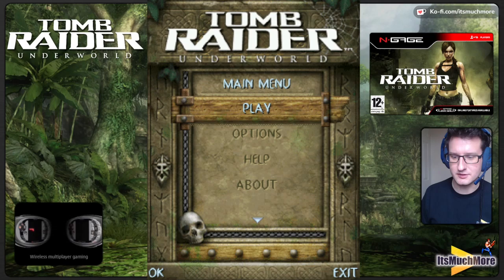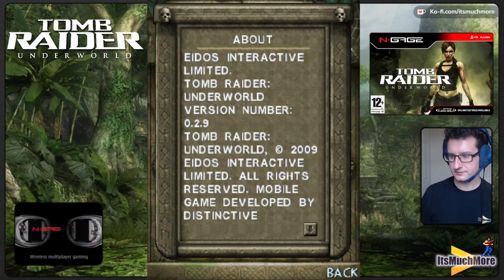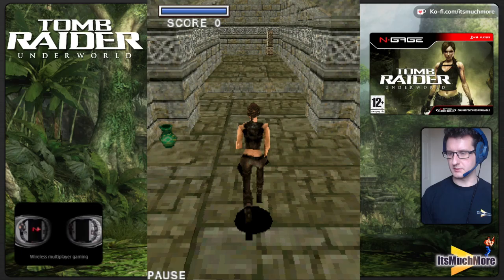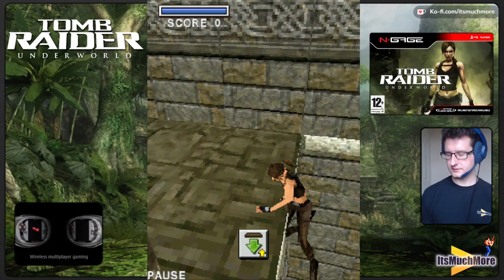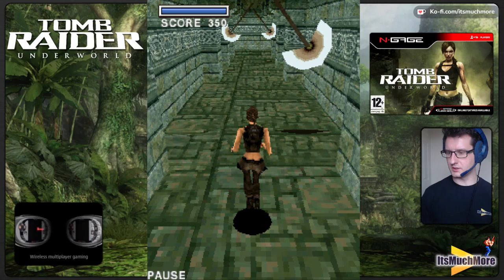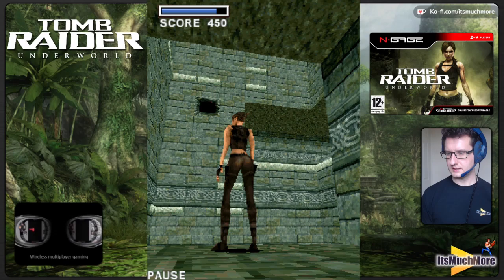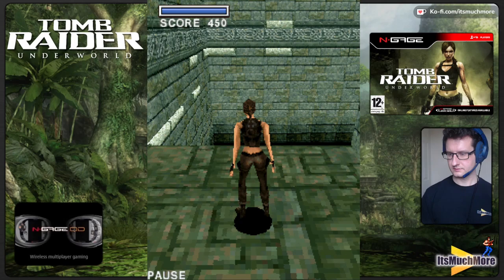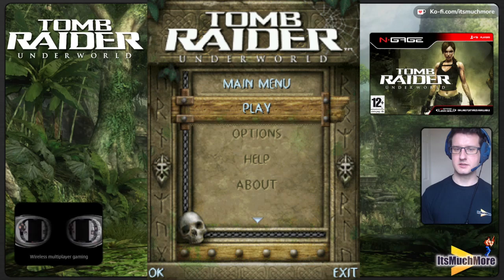Tomb Raider Underworld on N-Gage ? | Nokia N-Gage 2.0 Game | EKA2L1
James from ItsMuchMore plays Tomb Raider Underworld on the Nokia N-Gage, well not quite, this is a N-Gage 2.0 game being played via Emulation

This is Nokia N-Gage 2.0 game and sadly won't work on an original handheld or an N-Gage QD but it could work on a phone that supports Nokia N-Gage 2.0 games such as the Nokia N81 however, for this video I used an emulator called EKA2L1 which is a Symbian OS/N-Gage emulator.